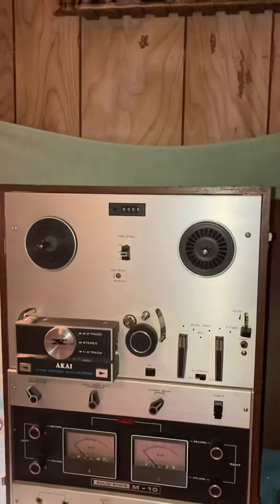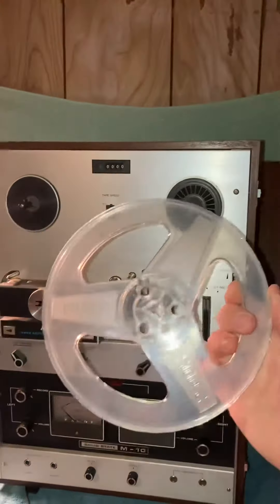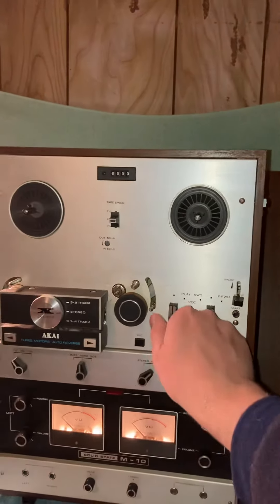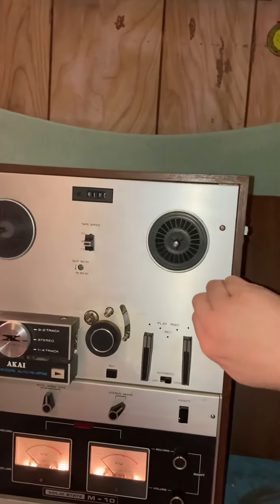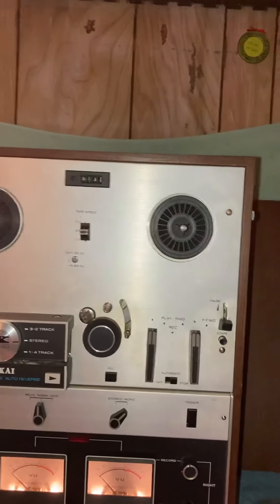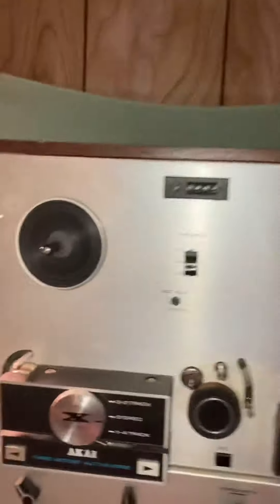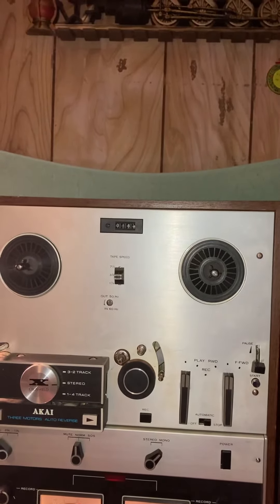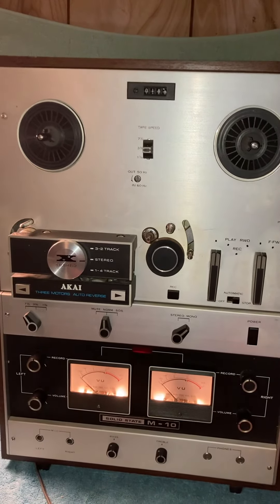AKAI M-10 solid state reel to reel